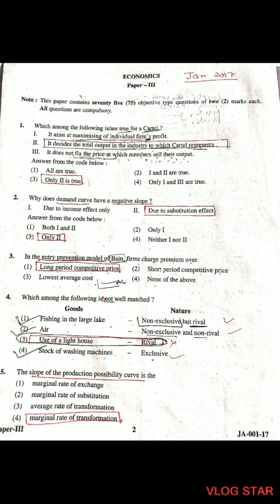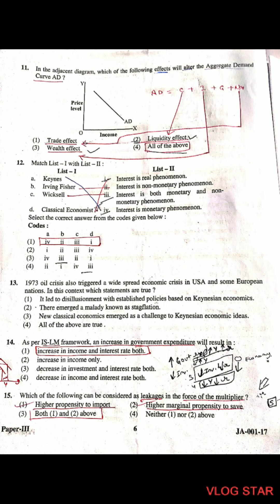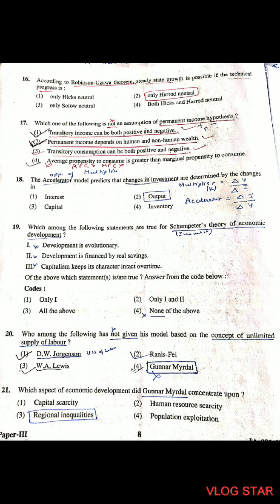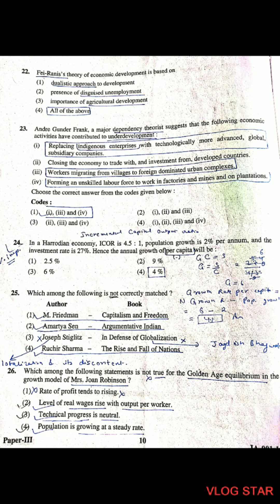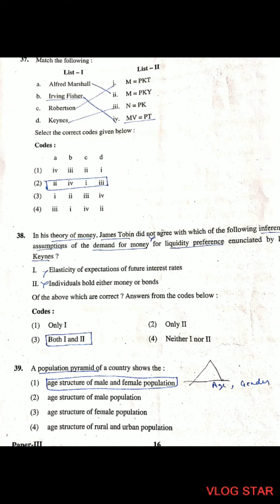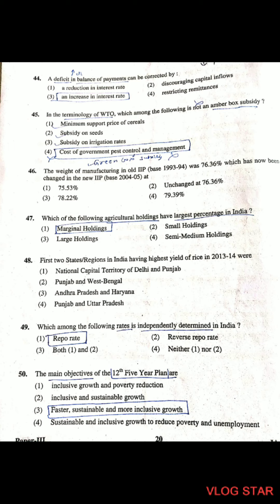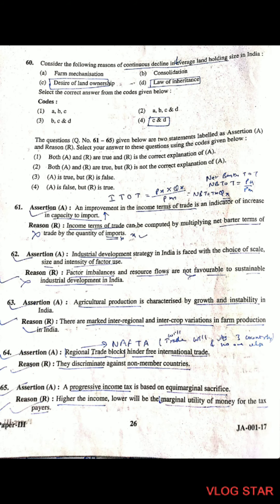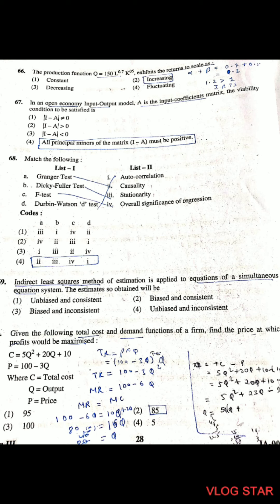Jan 2017 Paper 3 Economics Q1-Q70 || NTA NET JRF